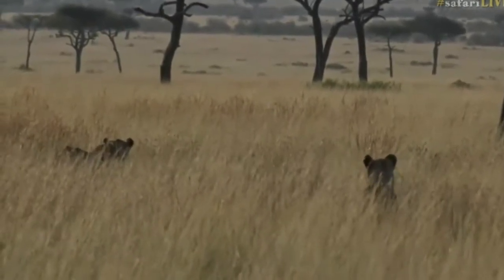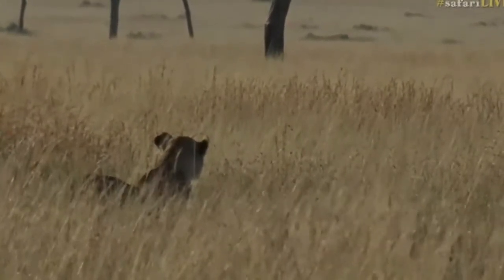July 01, 2017- Sunrise - Stefan is with the Angama Pride of Lions